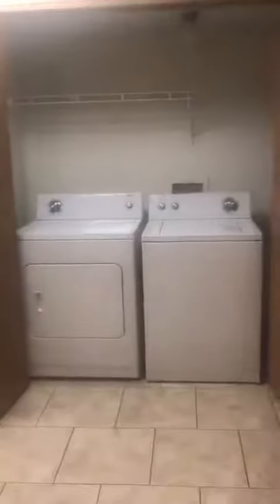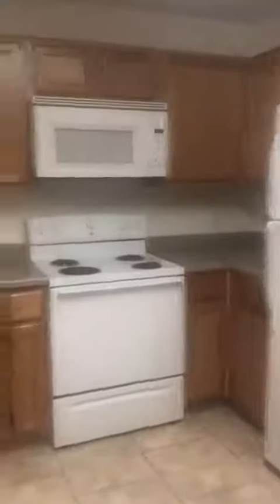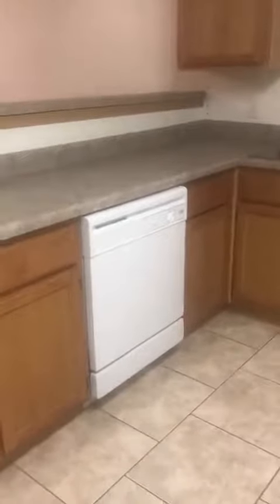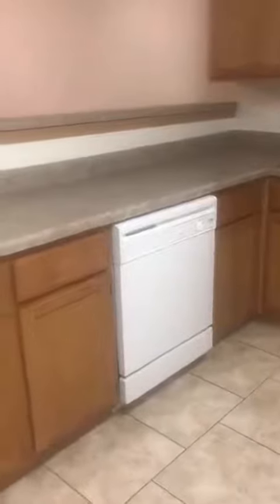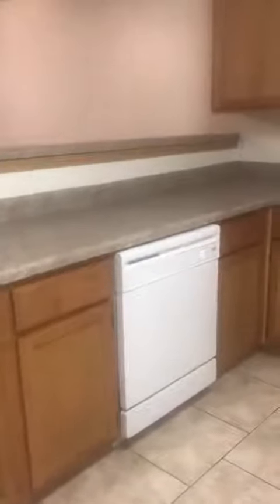Pryor Creek Apartments 1 Bedroom Tour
Take a tour of Pryor Creek Apartments' 1 bedroom floor plan from the comfort of your couch!  Like what you see?  Apply online today!